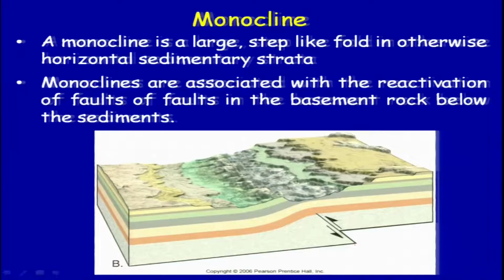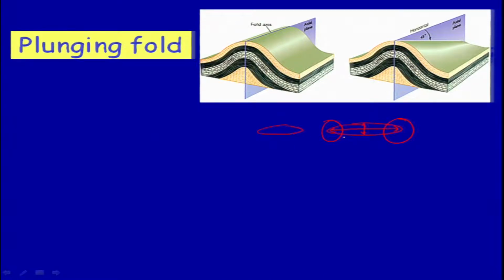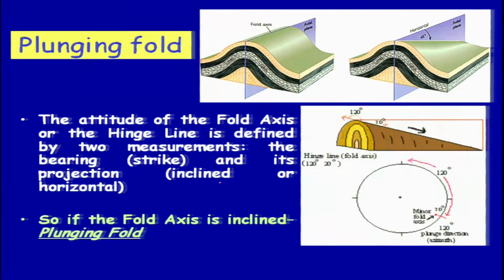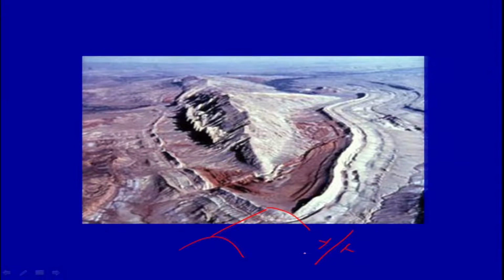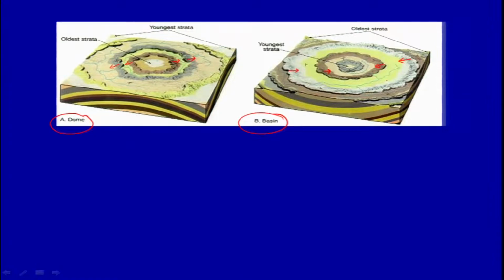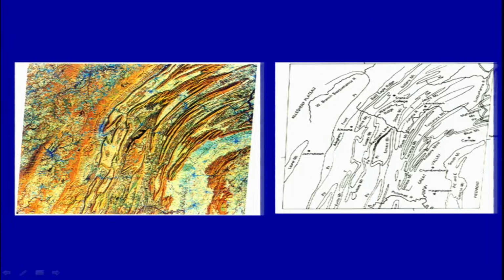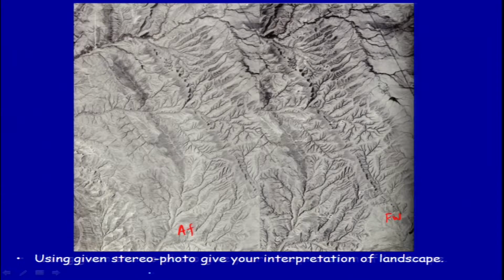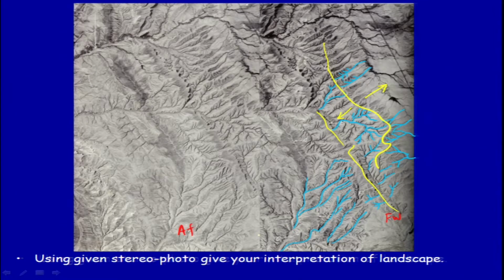noc18-ce35-Lecture 03-Photo interpretation